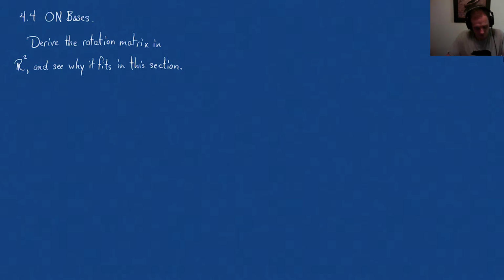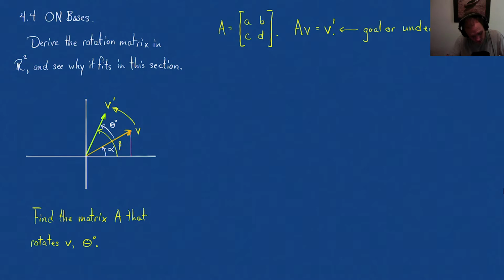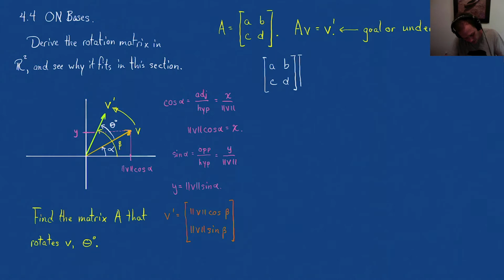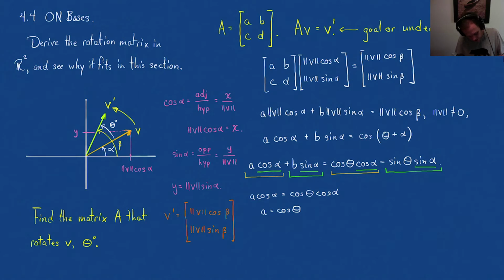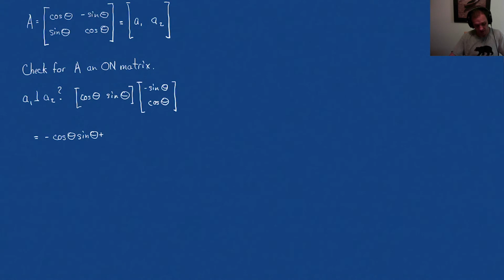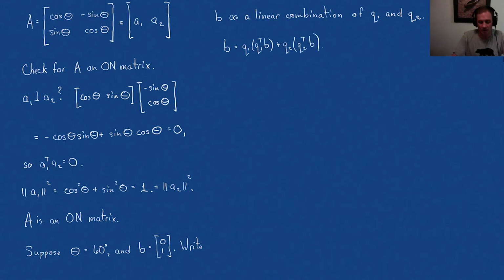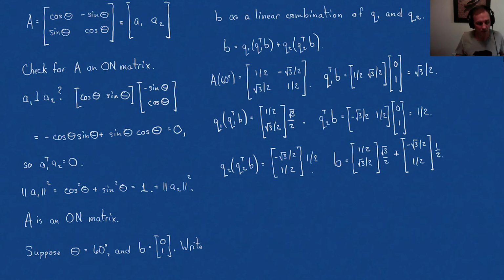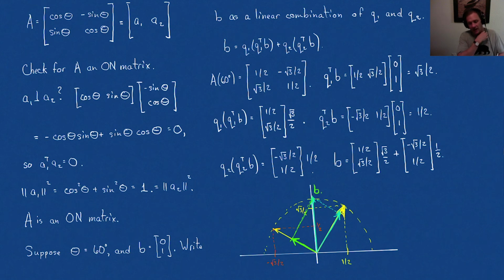4.4 Rotation Matrix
The rotation matrix in R2 is derived, and its connection as an orthonormal basis explained.